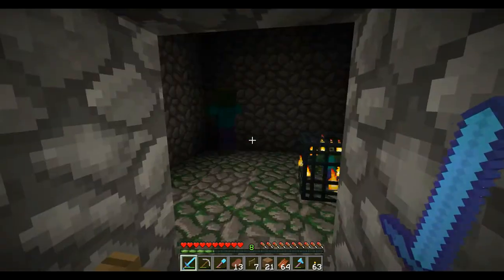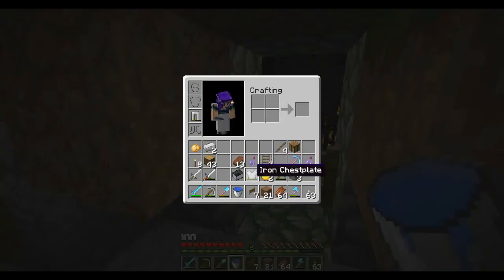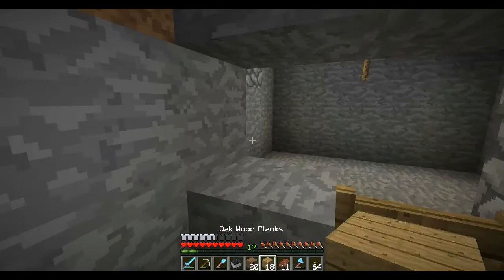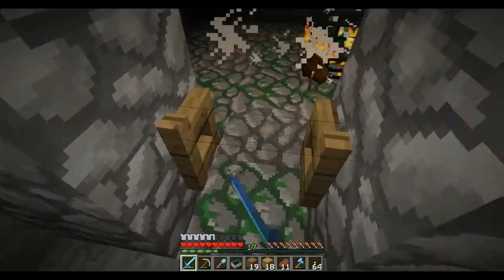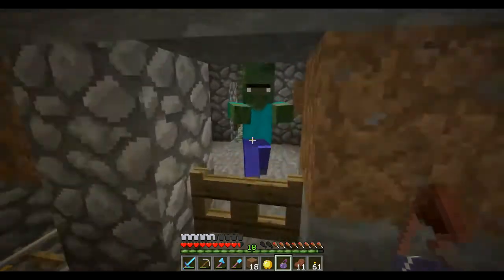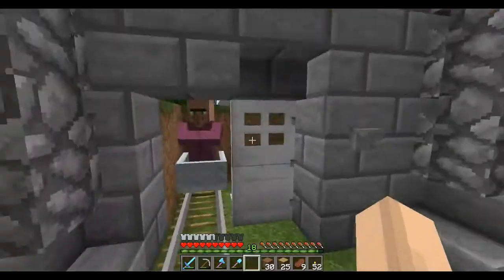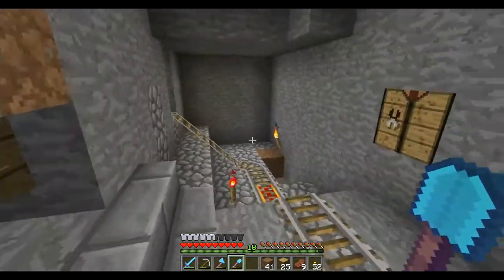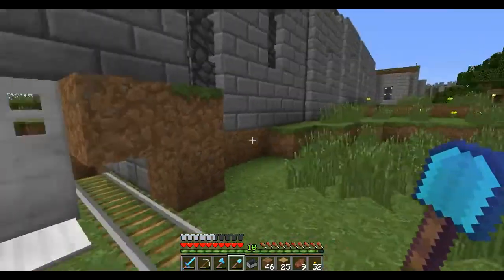Derpville | EP 10-2 | Let's Cure Zombie Villagers!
Hi Scribers!  Here is episode #10 of my series playing on Derp Guru's Derpville Server.  This is part 2 of 2 where I try to cure more zombie villagers.